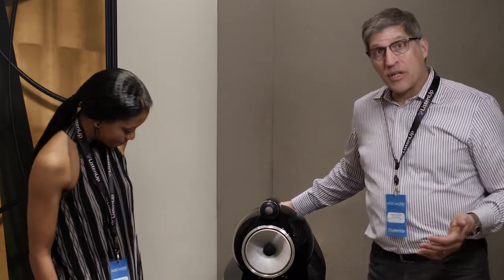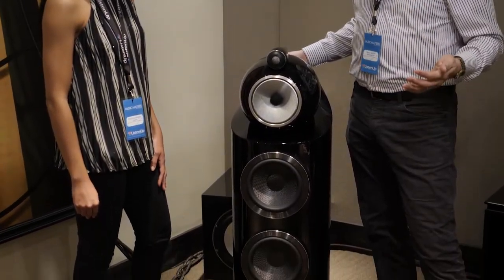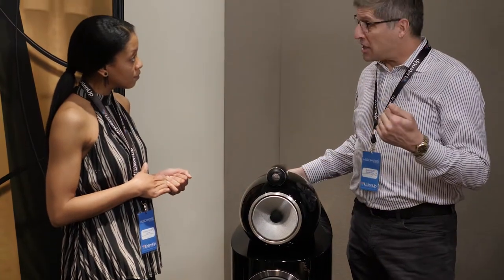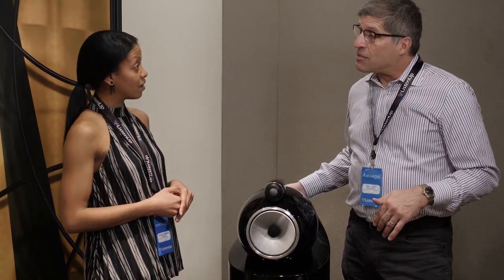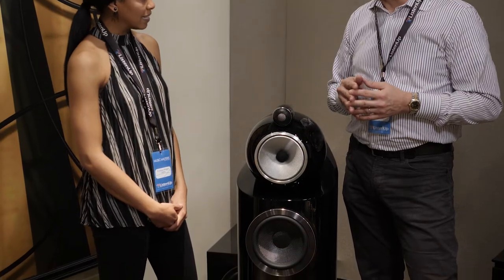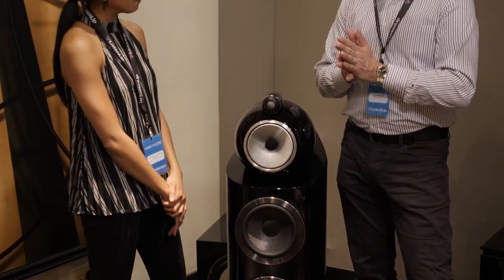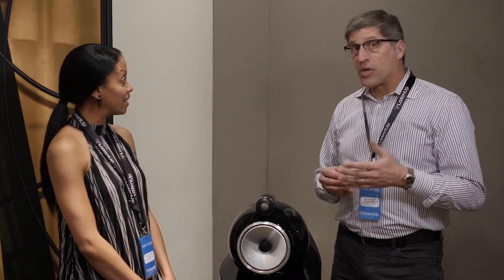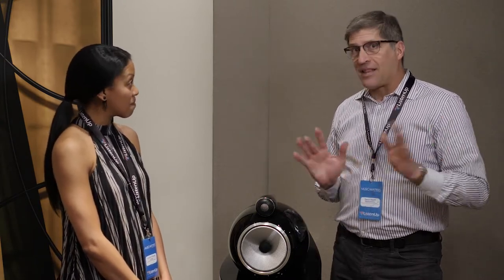Bowers & Wilkins @ Music Matters | 2018 - ListenUp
Kevin Wolff, director of sales North America at Bowers & Wilkins discusses options and technology behind one of the best-selling audiophile speakers of all time, the 802 Diamond series.